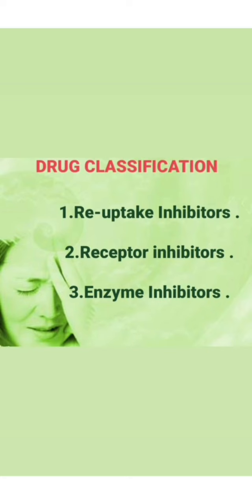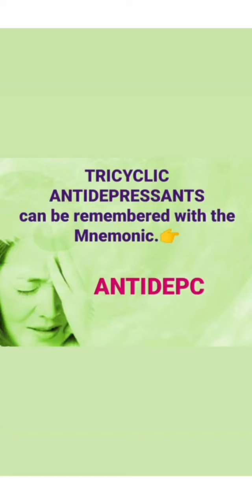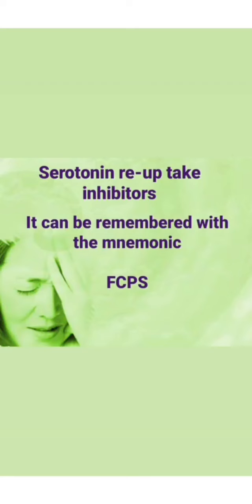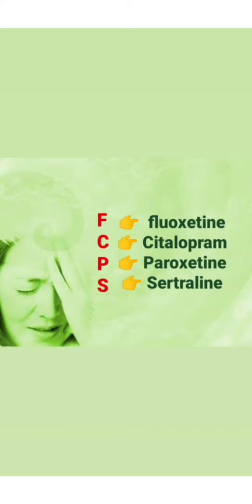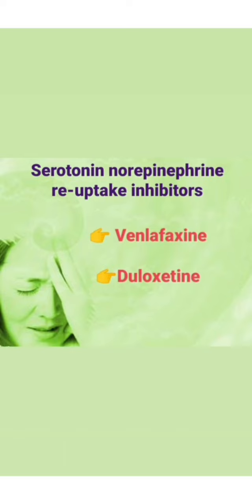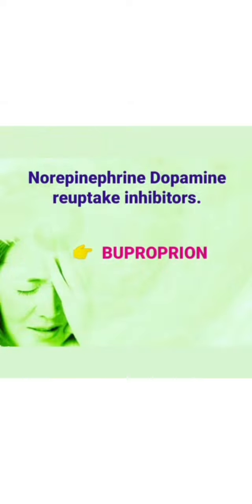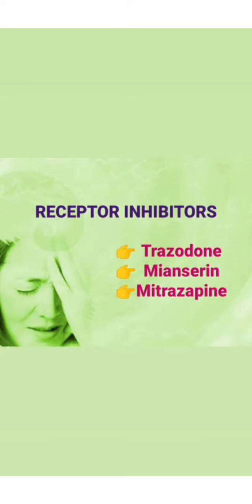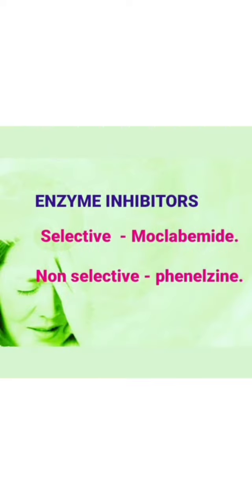Depression Antidepressants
what is Depression? Antidepressant Drugs